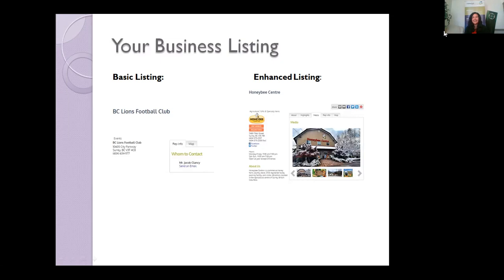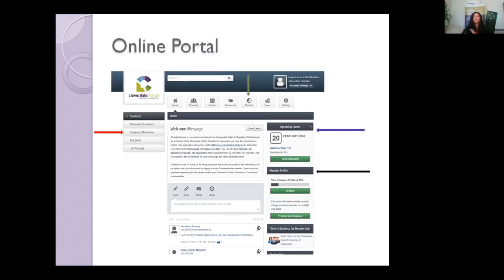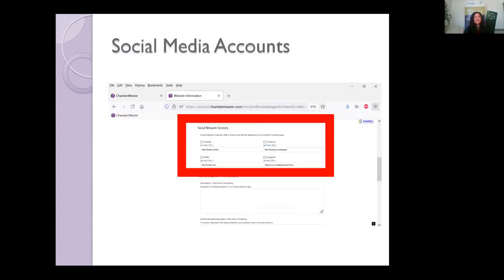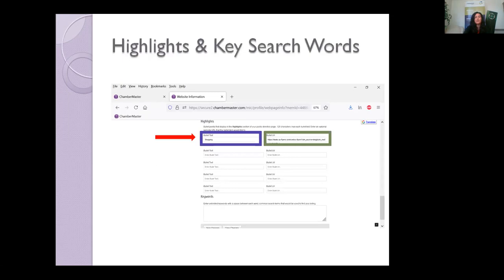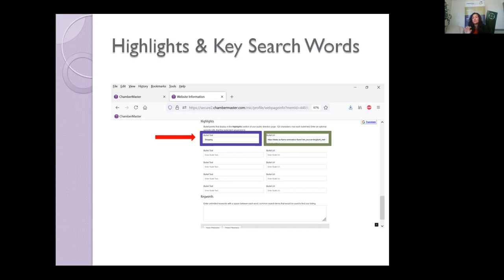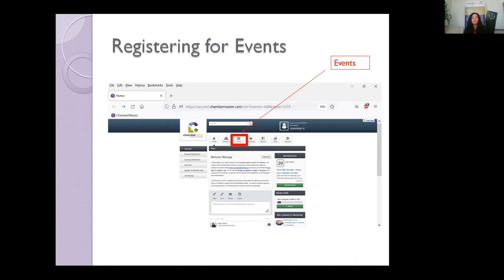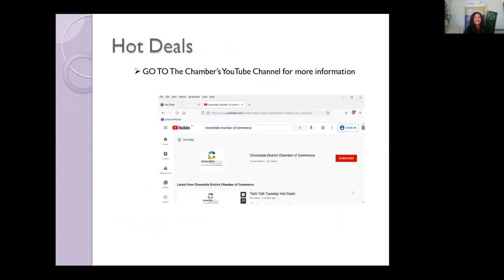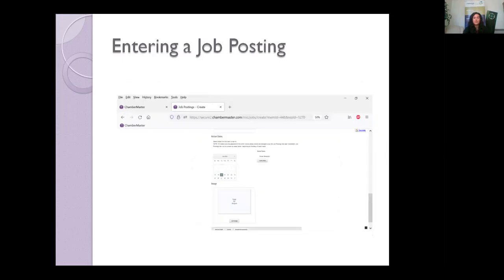TechTalk Tuesday: Maximizing Your Membership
Learn how to use your Chamber account. Change company information, add or delete contacts, pay bills or add events or register for events!